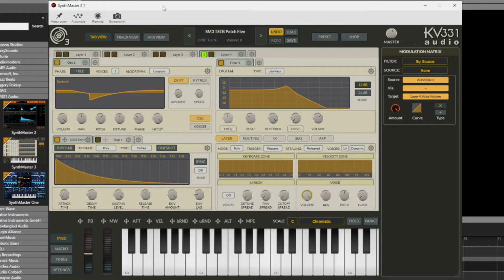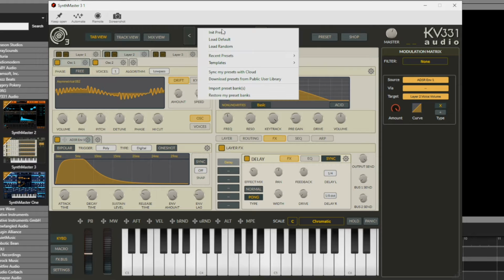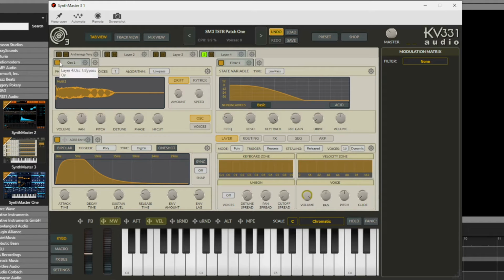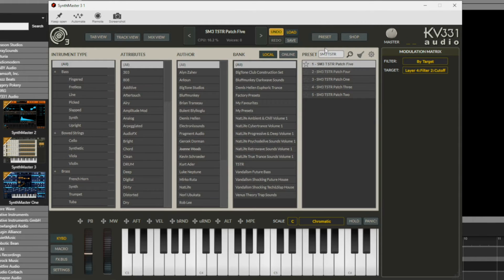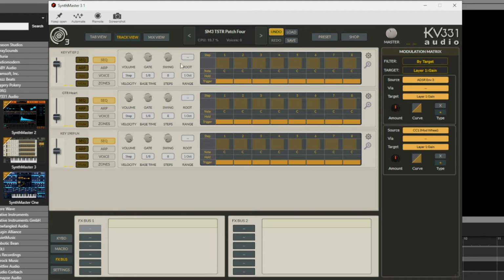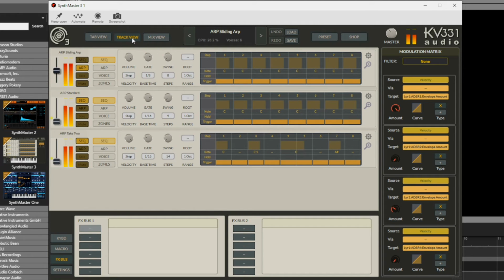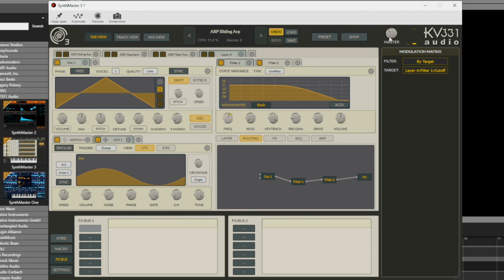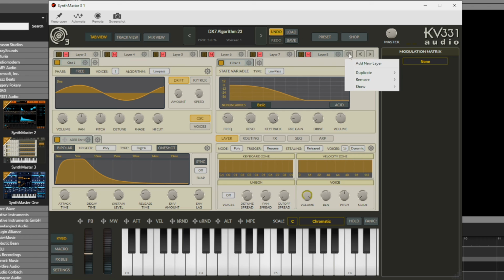SynthMaster 3 - Alpha Version First Look - Pre-Release Walkthrough & Demo